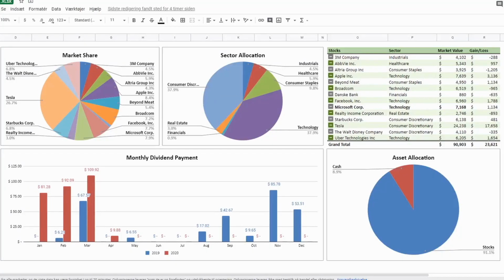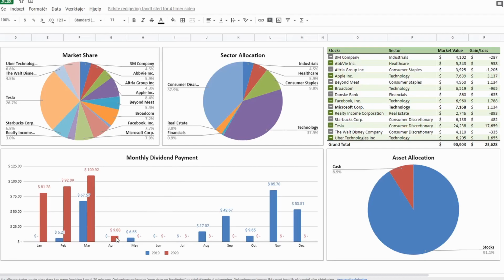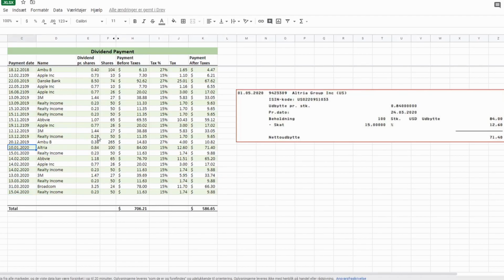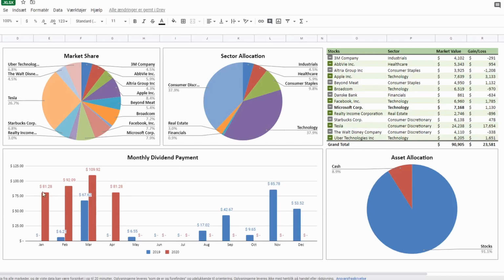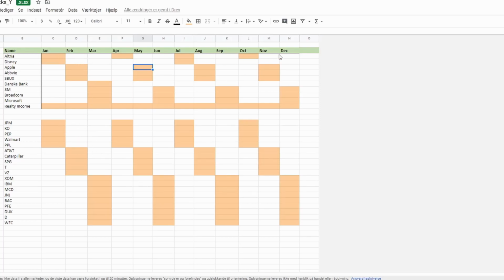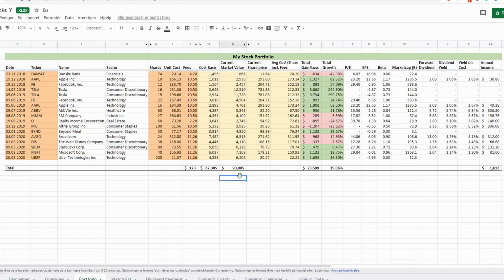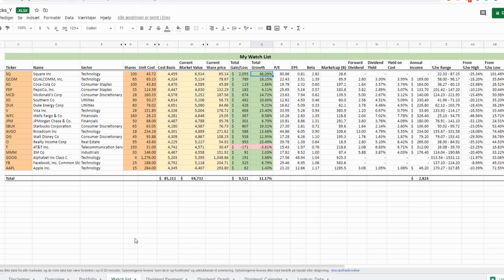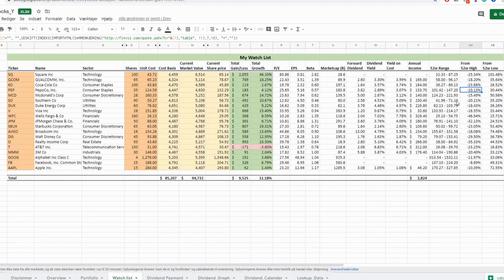Stock Portfolio May 2020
In this video, I will give you an update on my portfolio and the dividends I got for April. Lastly, I have done some changes to the google sheet that I would like to share with you.